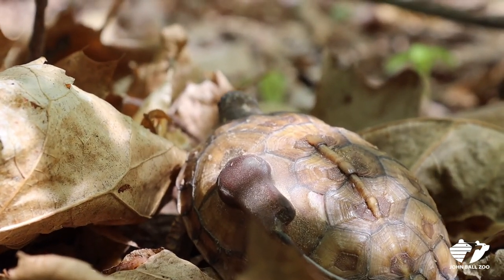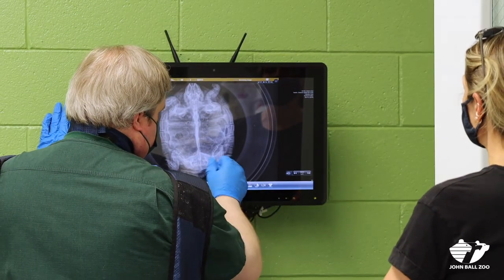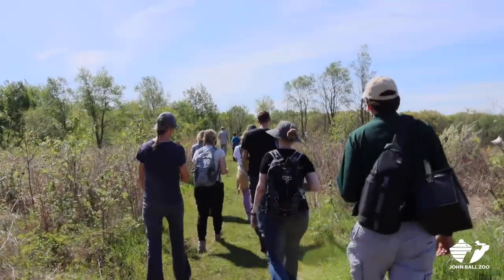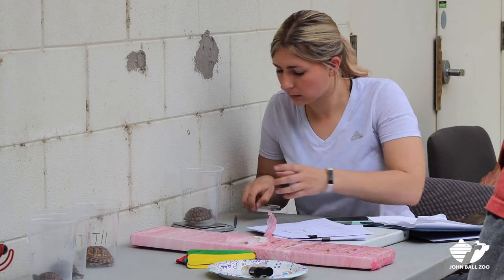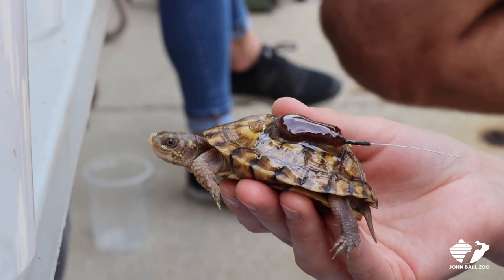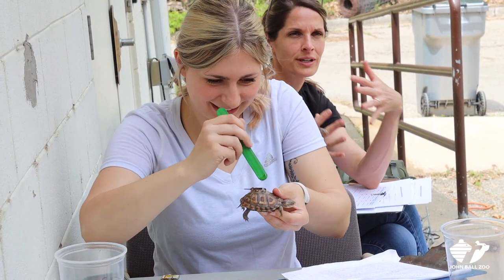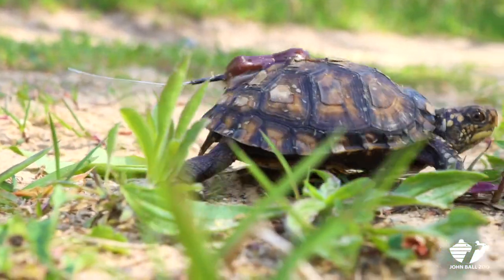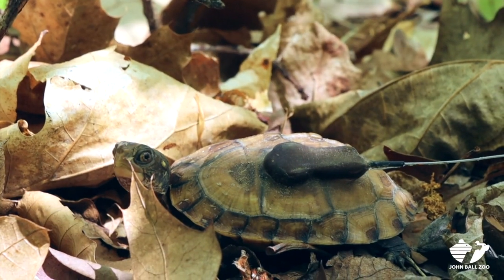Box Turtles 2021 Release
For the last two years, we've partnered with Grand Valley State University and Pierce Cedar Creek Institute to raise, release, and track Eastern box turtles as part of a head-starting program. So far, we have released 29 turtles into the wild, each equipped with a radio transmitter and enough strength/size to have better chances of survival through the vulnerable first stages of life. To learn more about this project and to see some adorable little turtle faces, check out the video below-

Goodluck to the Eastern box turtle class of 2021!